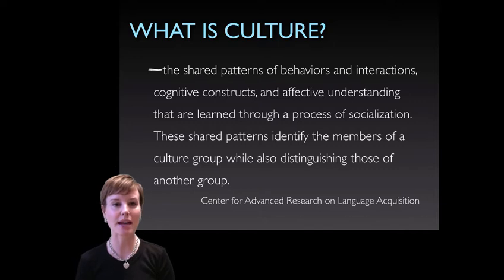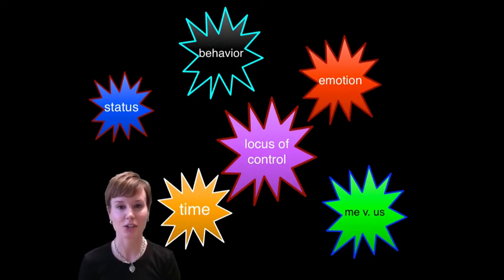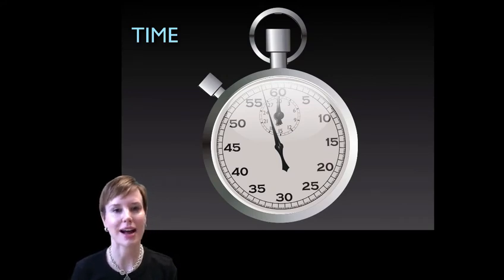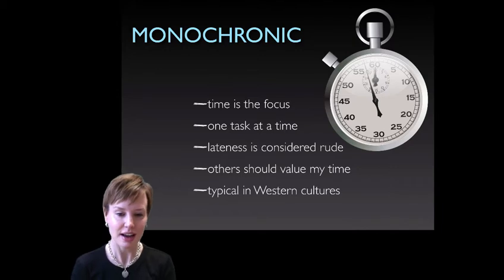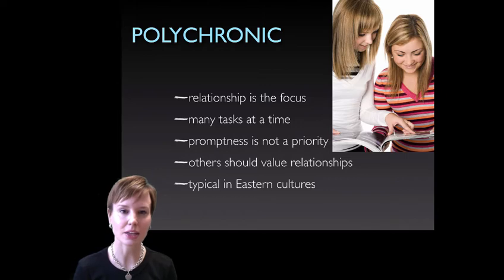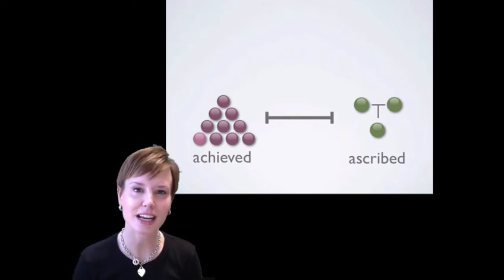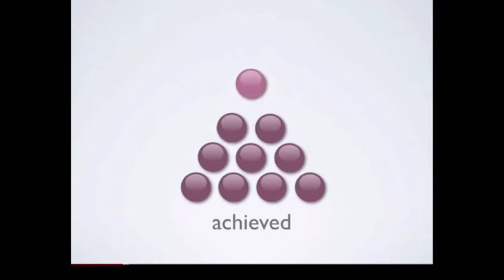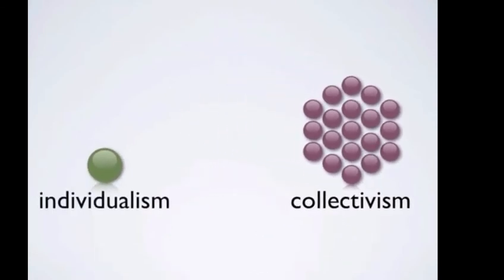Dimensions of Culture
In this video, I teach 522 participants about dimensions of culture to consider when working with families (or in any collaborative situation).